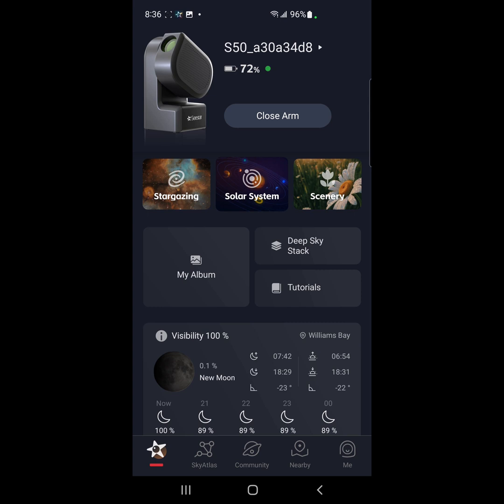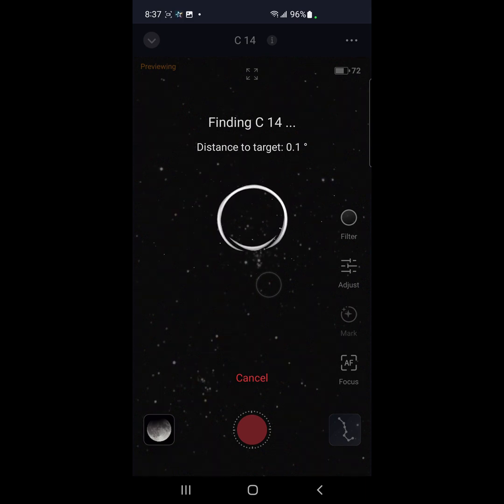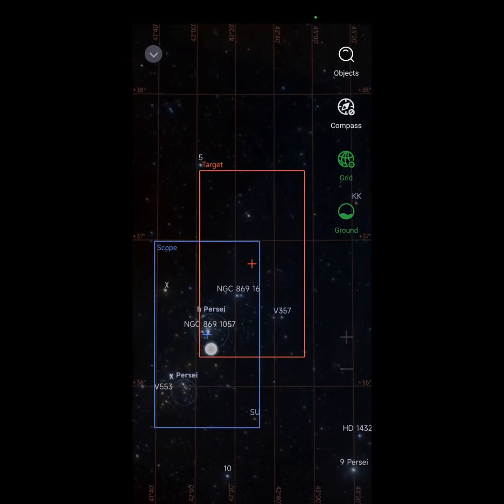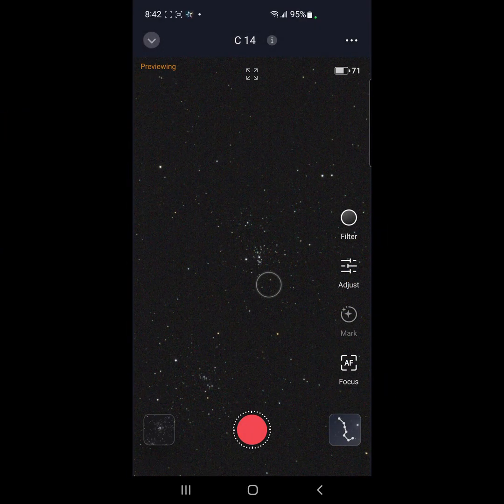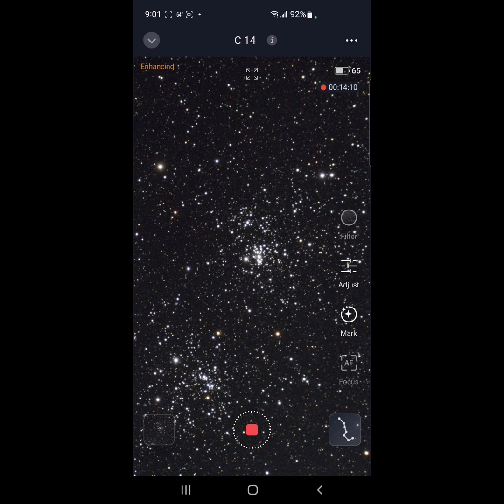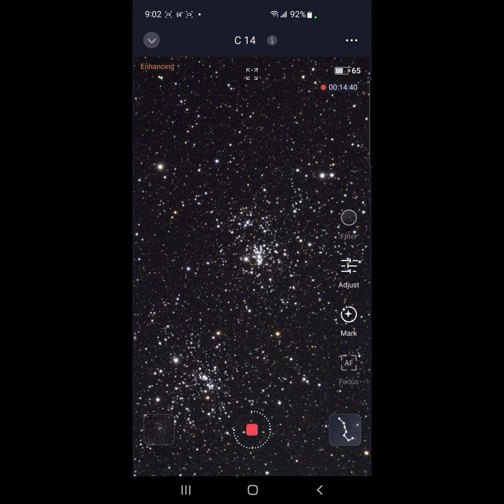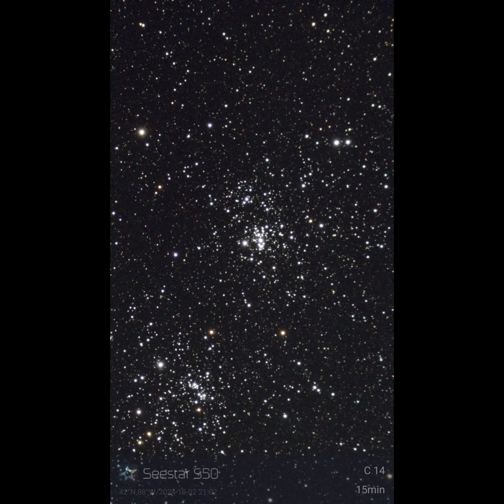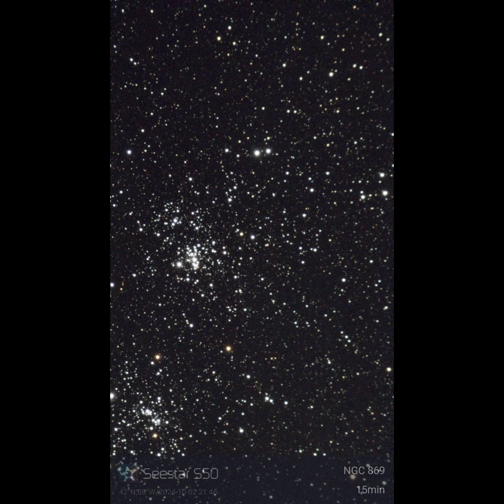Seestar Double Cluster in Perseus Goto Mosaic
The Double Cluster in the constellation Perseus consists of two open star clusters named NGC 869 & NGC 884, and is also listed in the Caldwell catalog as Caldwell 14.

TIMESTAMPS:

00:00 Introduction
00:40 Goto Double Cluster
01:53 How many panels?
02:50 Auto Focus needed
03:45 Filenames on your Seestar?
04:53 Using Star Map to move to next panel
06:05 Final Thoughts